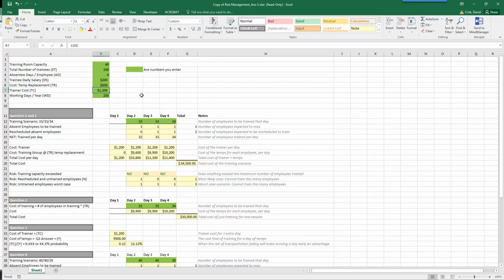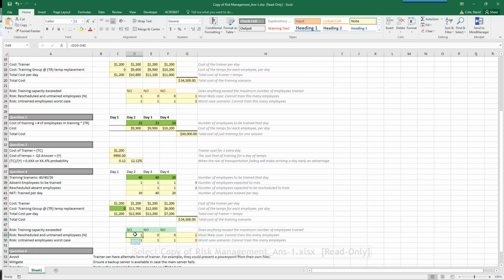Risk Management Assignment